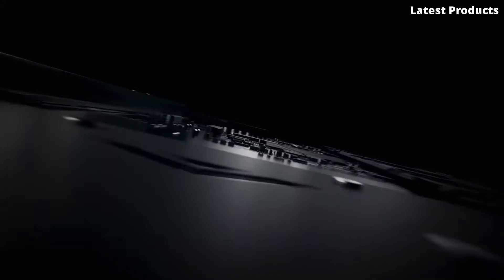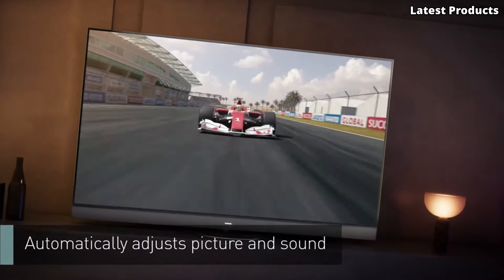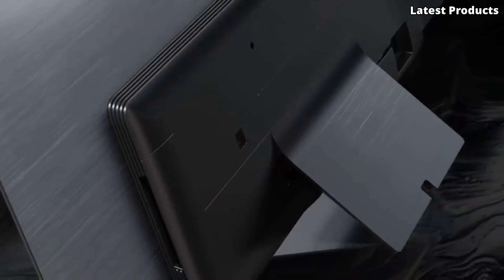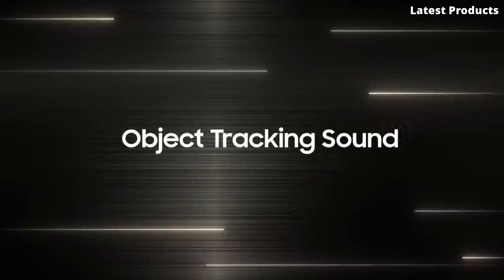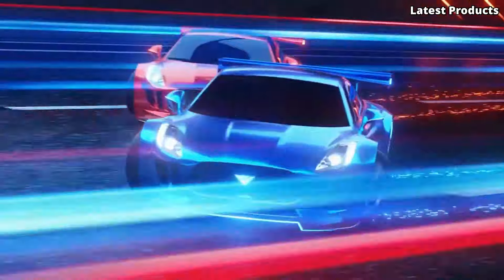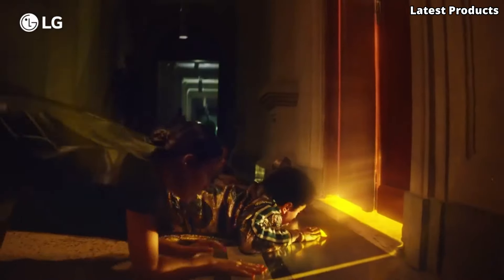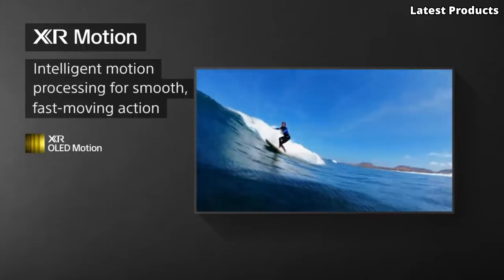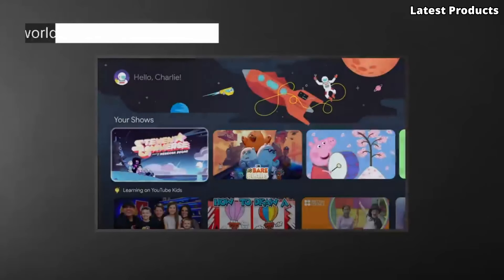Best OLED TVs You Can Buy In 2024 Top 5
05.Panasonic JZ2000

04.Samsung S95B

03.Vizio H1

02.LG C1

01.Sony XR-A95K